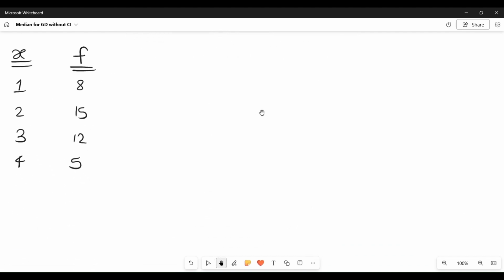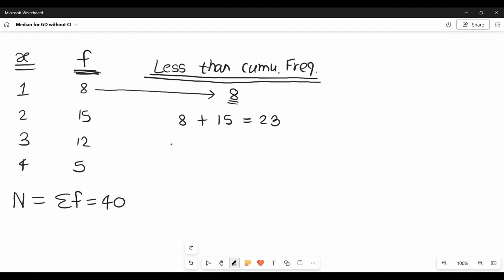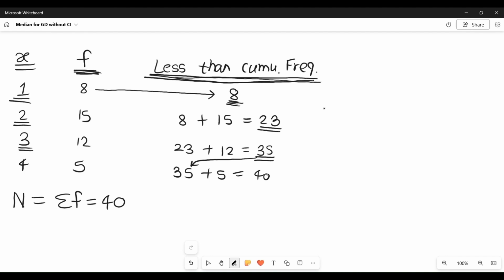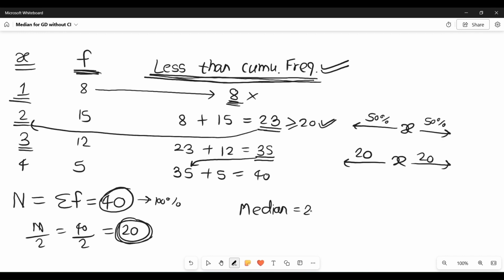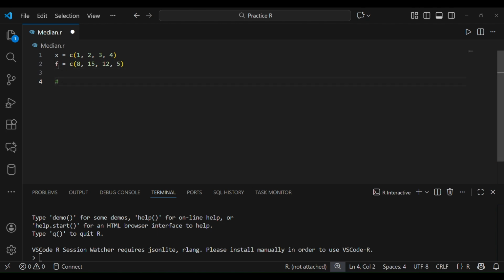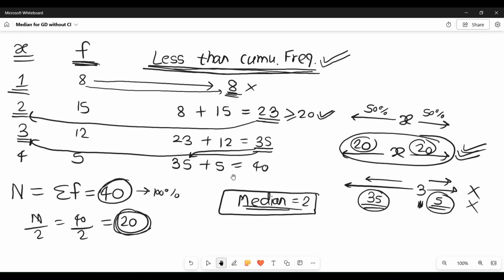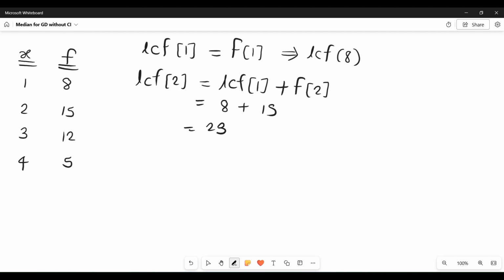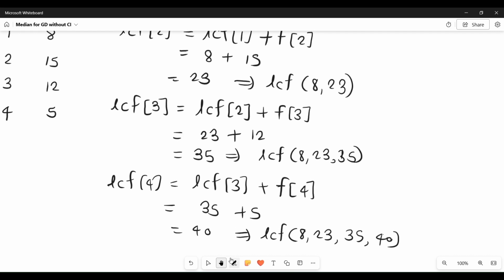Calculate Median for Grouped Data without Class Intervals | R Code Explained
In this video, I have explained how to calculate median for grouped data without class intervals, and I have also explained how to write R code for this.